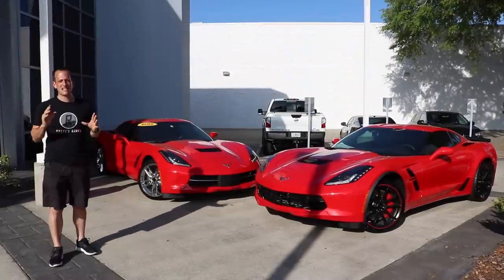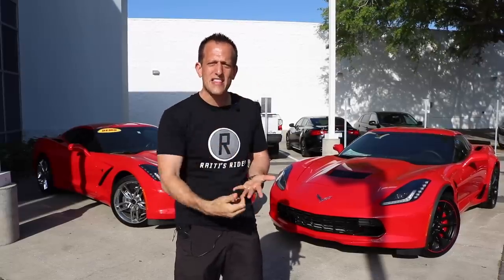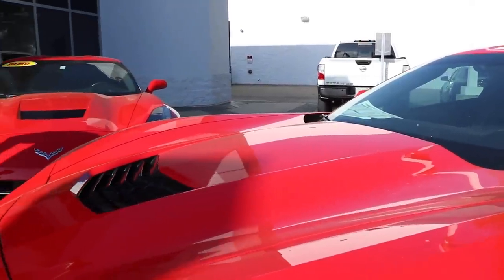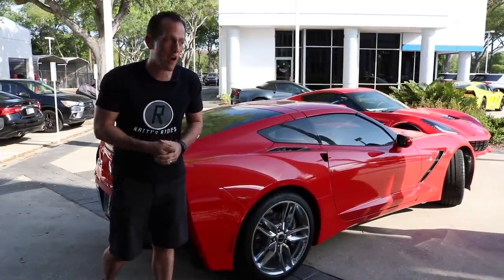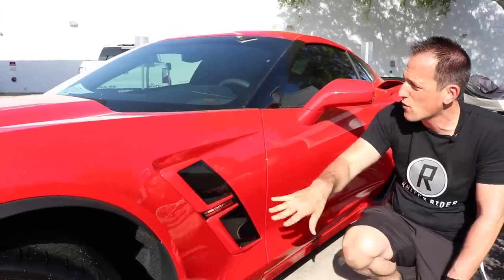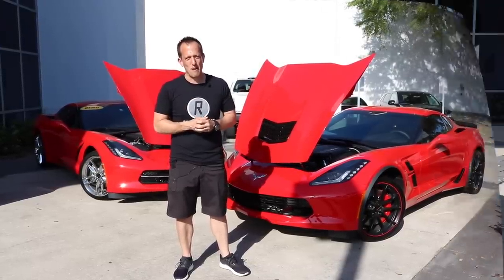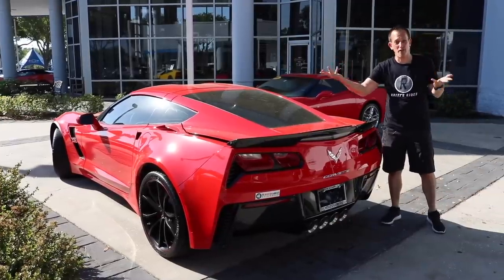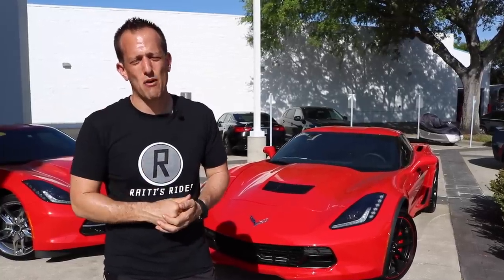Is this the FINAL 2019 Corvette Grand Sport & C7 Stingray COMPARISON?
The C7 Corvette will be coming to an end soon with the ALL NEW mid-engine C8 Corvette. Let me share with you the differences and similarities between the Corvette Stingray and Grand Sport. We will look at everything from the exterior to ender the hood and interior. This may be your last chance to get America's sports car with a front engine!
**Please click to get your Raiti's Rides Merch!